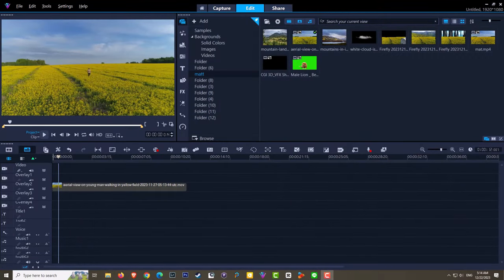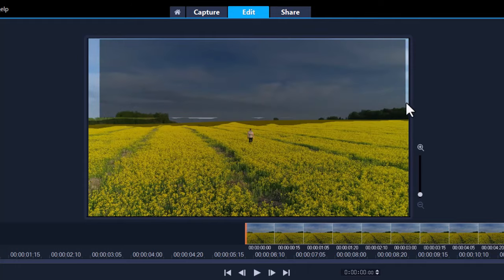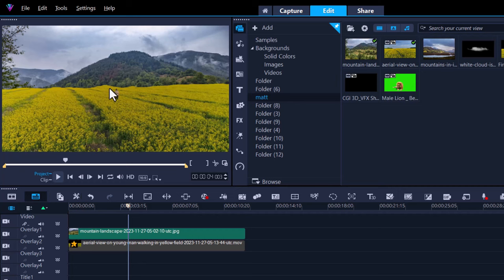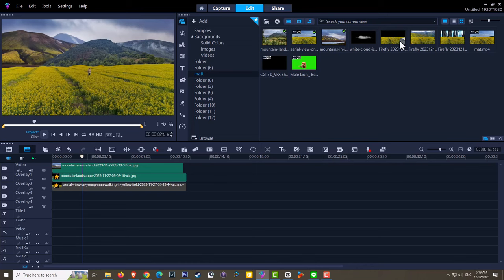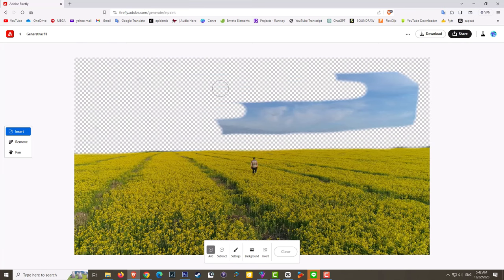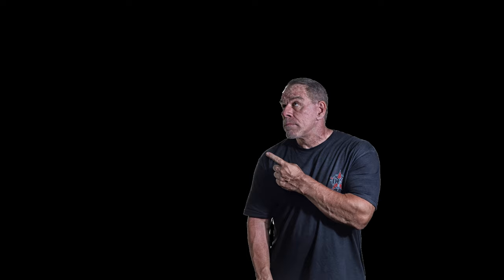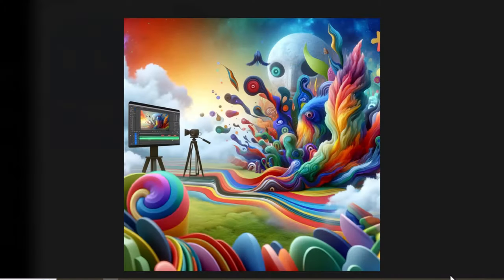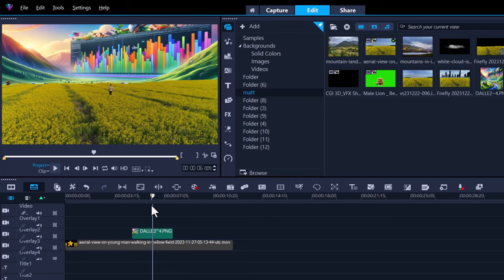How To Make Set Extensions Look Easy!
Learn how to create a set extensions with Corel VideoStudio Ultimate 2023 and AI.

Corel VideoStudio Ultimate